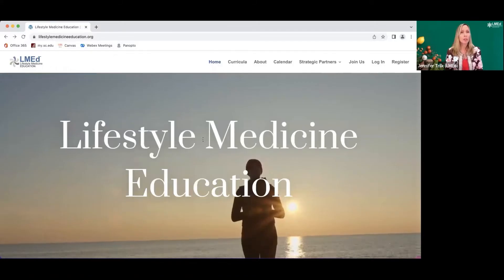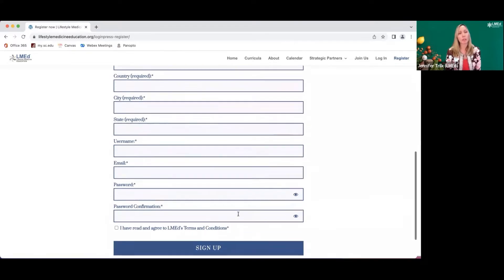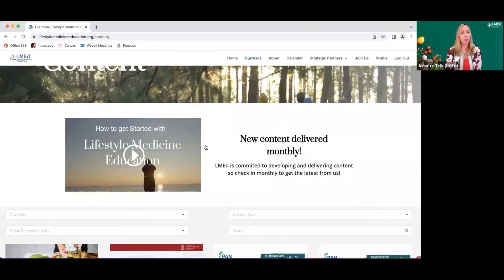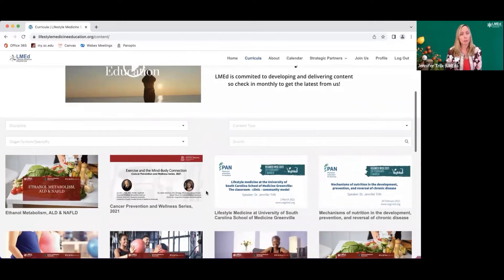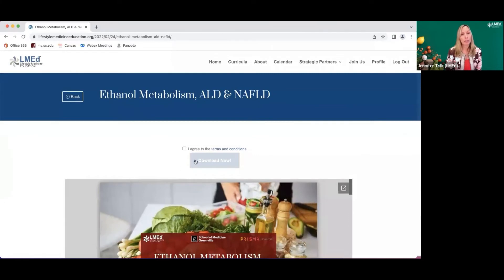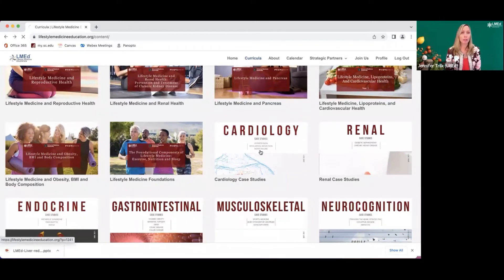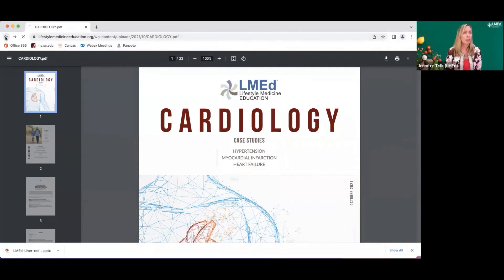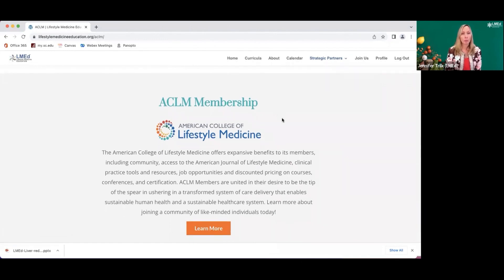How to get started with Lifestyle Medicine Education.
Learn about LMEd’s history as a catalyst for change in undergraduate medical education.

Learn how LMEd is now offering open access to University of South Carolina School of Medicine Greenville’s collection of evidence-based lifestyle medicine curricular resources that can be used by other medical schools.

Demonstrate how to access the LMEd curriculum.

Provide a brief explanation of how the LMEd curriculum can be leveraged at other academic institutions and the support systems that exist for those interested in implementation.

ACLM.org